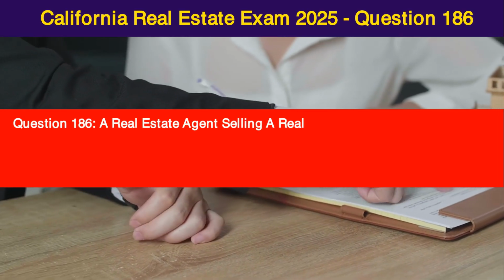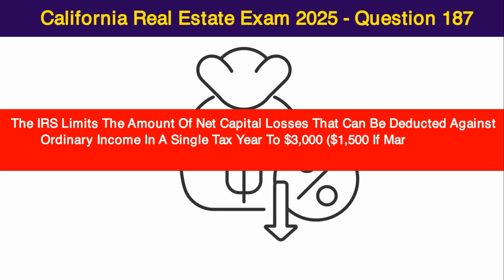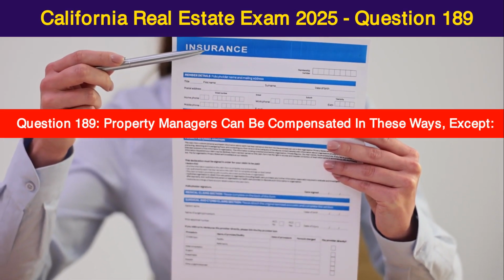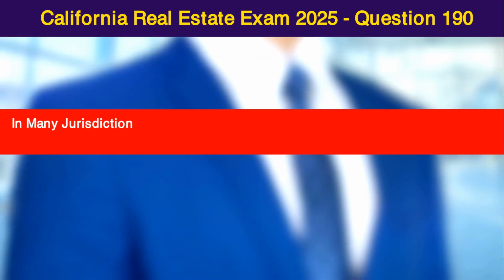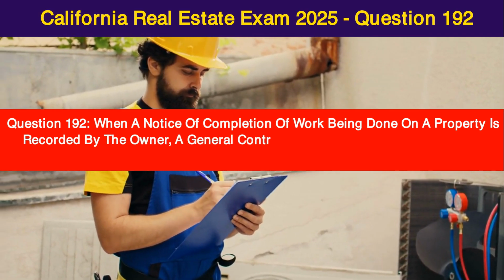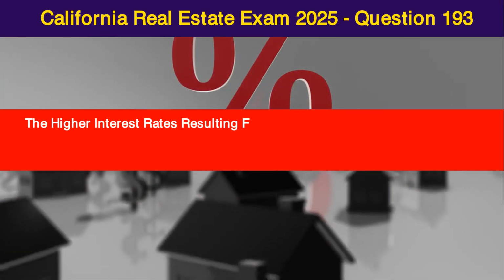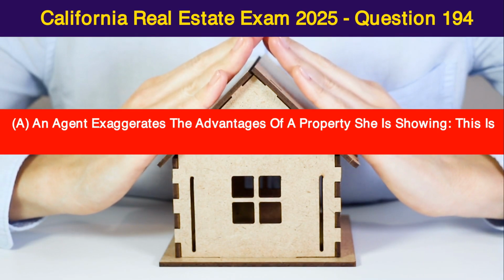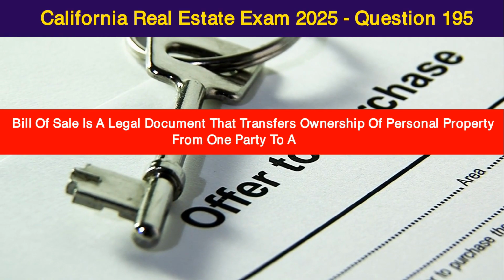CA Real Estate License Exam 2025: Detailed Explanations (Q&A 186-195)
Ready to build a thriving real estate business? This video covers everything you need to know, from real estate agent beginner tips to advanced lead generation strategies. We'll discuss real estate training, how to get listings in real estate, and how to choose a broker as a new agent. Start your real estate success journey today!